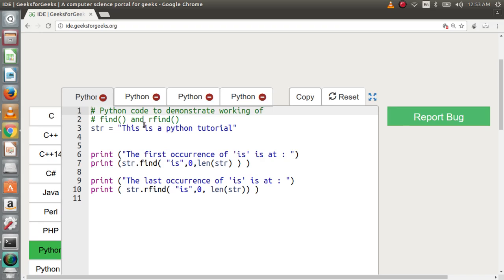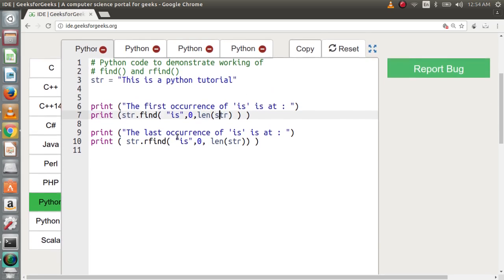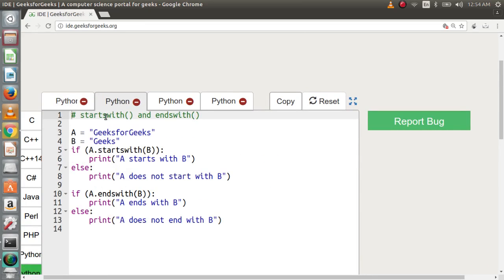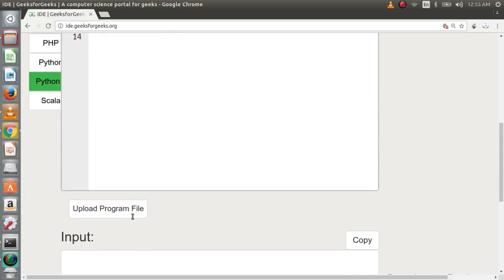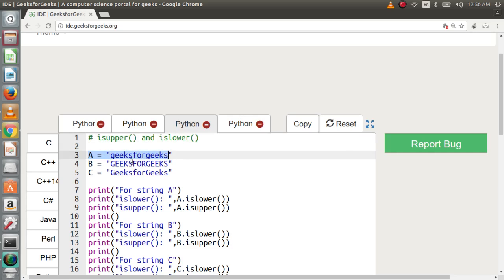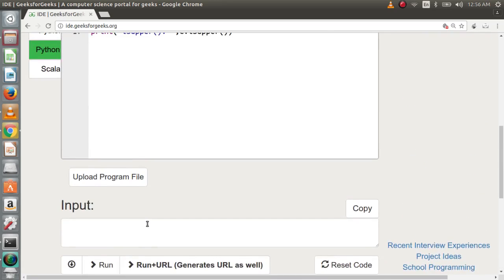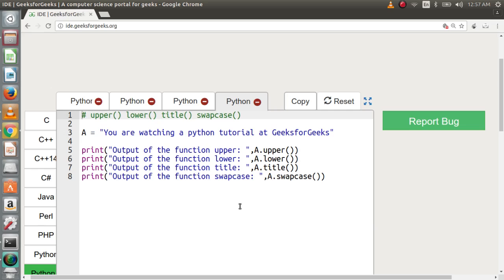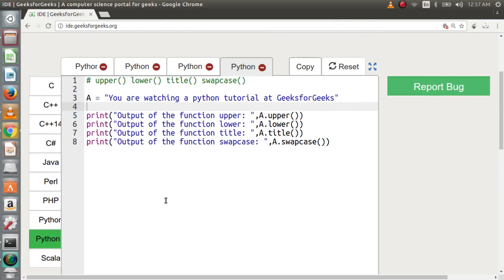Python Programming Tutorial | Python String Methods - Part 2 | GeeksforGeeks